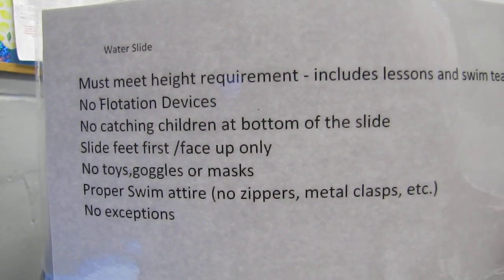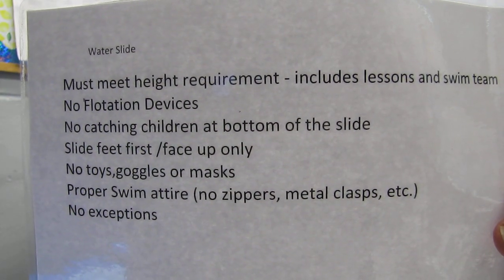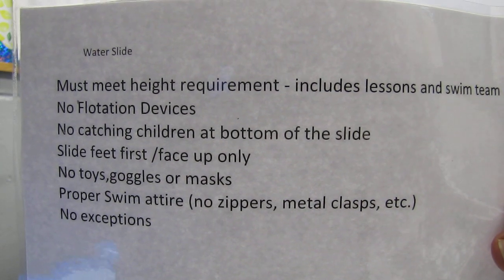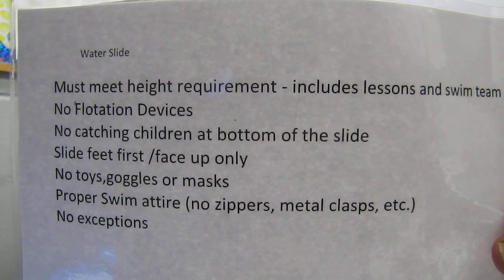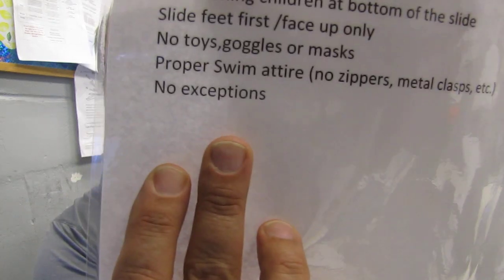Lifeguard Meeting Video #3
Diving Board and Slide Rules